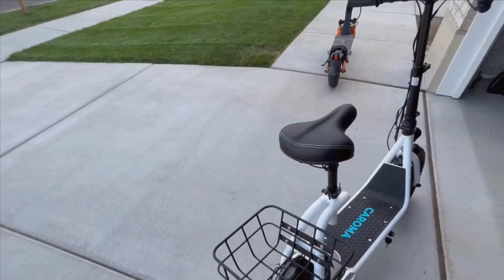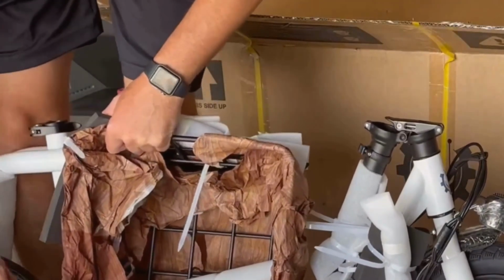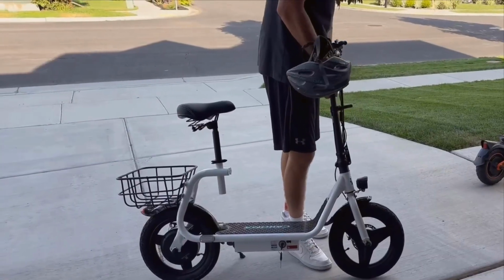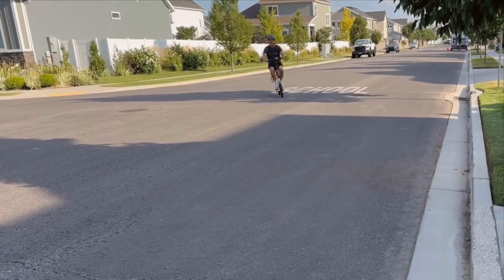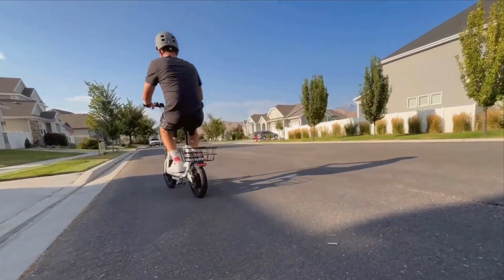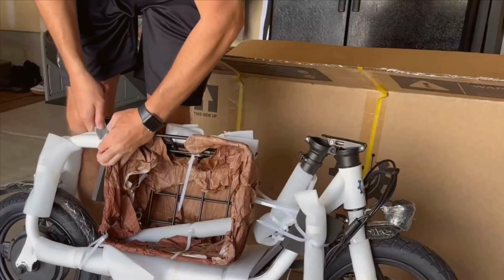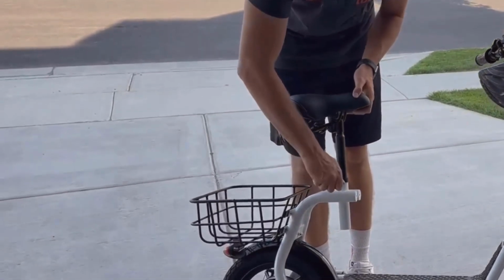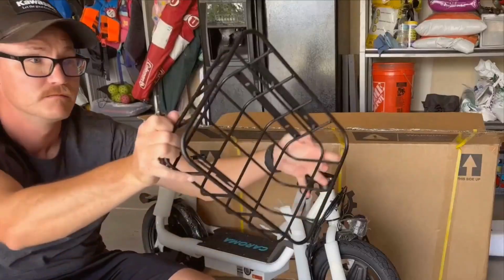Caroma Peak 1200W Scooter Review: 30Mi Range, 20MPH - Worth It? 2026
Caroma Peak 1200W Scooter Review: 30Mi Range, 20MPH - Worth It:
- Powerful 1200W motor delivers top speed of 20 MPH and smooth acceleration for city commuting
- 14-inch tires provide shock absorption and comfortable ride on various terrains
- 500Wh battery offers up to 30 miles range on a single charge
- Adjustable seat and handlebar accommodate adults and teens of different heights
- 9-inch wide deck allows space for feet or a pet
- Large capacity basket is ideal for carrying items during shopping or errands
- Foldable design with aluminum frame supports up to 300 pounds and enhances portability
- LCD display shows battery level for easy monitoring
- Front and rear disc brakes ensure stable and responsive stopping
- High-brightness headlight and rear brake light improve nighttime safety
- UL 2272 certified with 12-month warranty for quality assurance